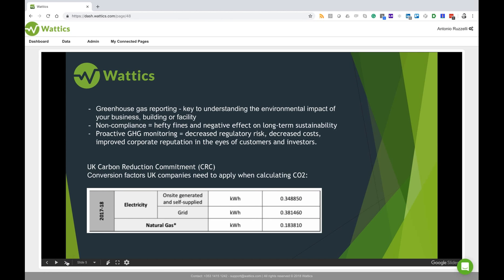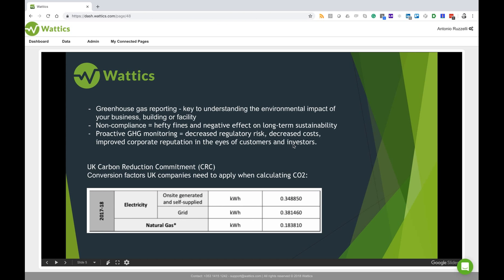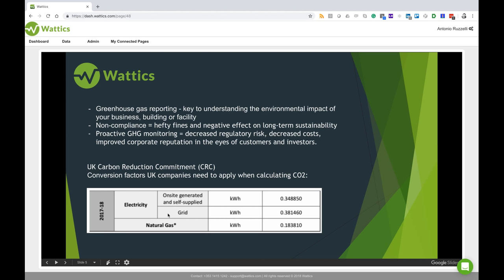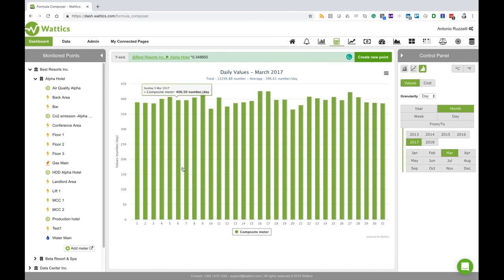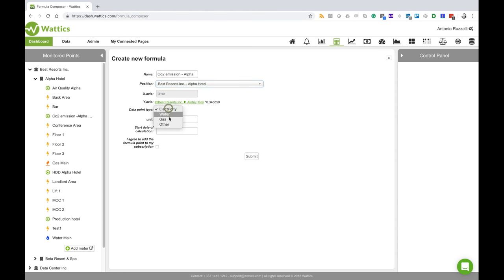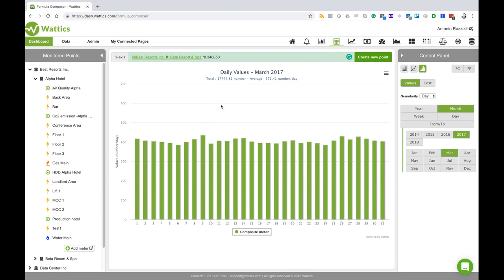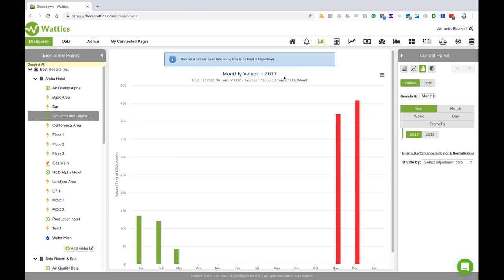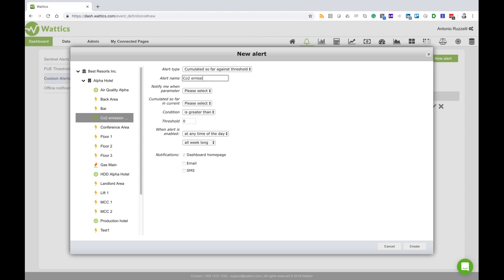Calculating greenhouse gas (GHG) emissions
Whether calculated on of behalf of a client or calculated as part the annual directors’ report, greenhouse gas reporting is key to understanding the business’ environmental impact as well as how, if not properly addressed, non-compliance with mandatory could incur hefty fines and affect long-term sustainability